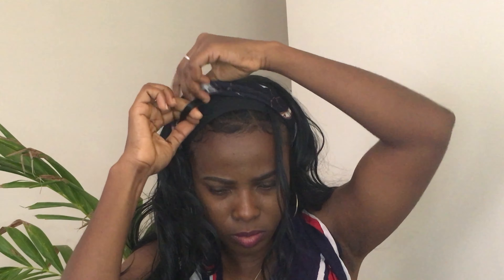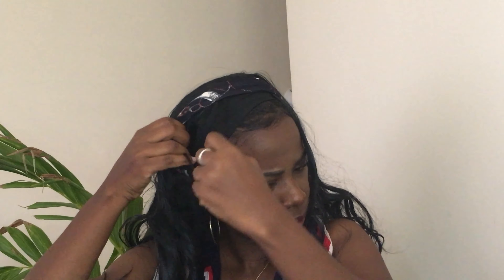Three Simple Ways To Style Your Headband Wig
INTRO: Me 2 / By Lakey Inspire
OUTRO: Me 2 / By Lakey Inspire

“Remember that you are special and that there is no one in this world who is like you”, Stay beautiful.